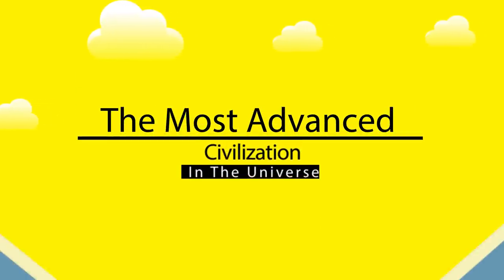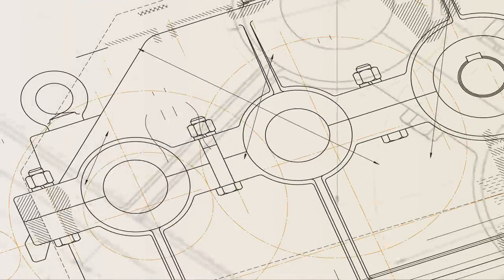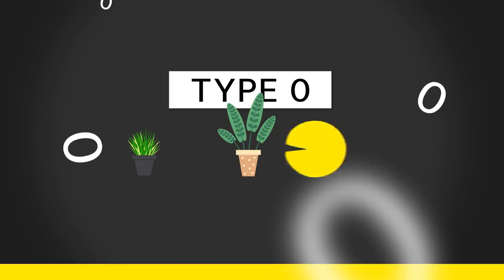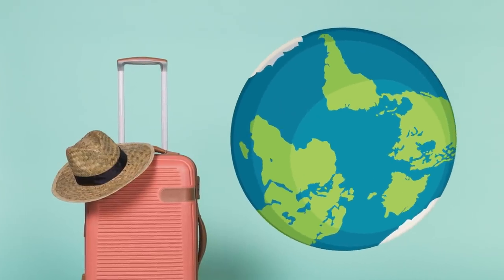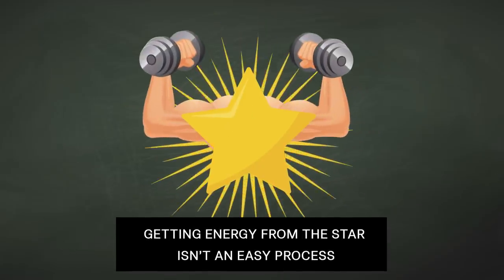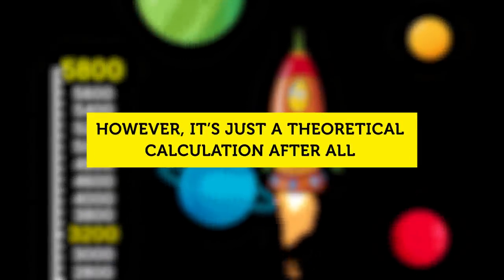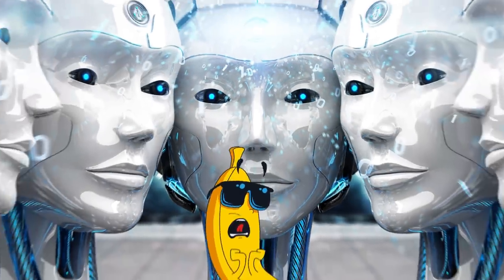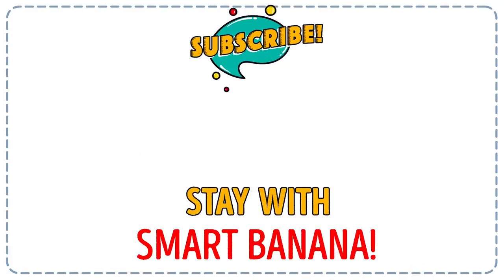What is The Most Advanced Civilization In The Universe?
The Most Advanced Civilization In The Universe

Hello, everyone! Hang onto your hats, because you’re about to learn how the performance of a civilization as a whole can be measured. What if we meet someone on Mars, or aliens would finally decide to visit our planet. How do we know who’s a real rock star of the universe?

Well, there is quite interesting theory about that. In 1964, Russian astrophysicist Nicolai Kardashev came up with a special scale. It categorizes civilizations into their levels of advancement. According to Kardashev, the status of a civilization is the product of two things: energy and technology. It means, the better technology you have, the more energy you can exploit. The more energy you harness, the better technology you can create. The better technology is the more likely the civilization is ready to meet the another one.

Conforming to Kardashev, there are 3 types of civilizations (01:02): planetary, stellar, and a galactic civilization. But during the last years his list was edited and expanded based on recent developments in nanotechnology, biotechnology, and quantum physics.

Although it is impossible to predict the precise features of such advanced civilizations, their broad outlines can be analyzed using the laws of physics. So, today we know about 7 types of advanced cosmic civilizations.

May be you wonder where our Earth is on this scale. Stay with us!